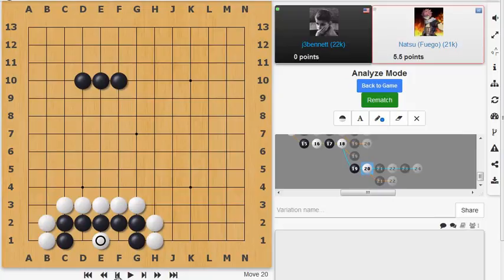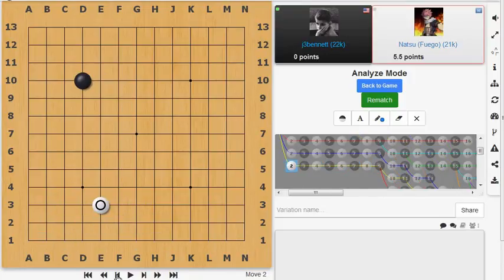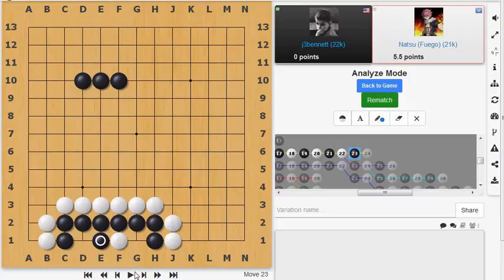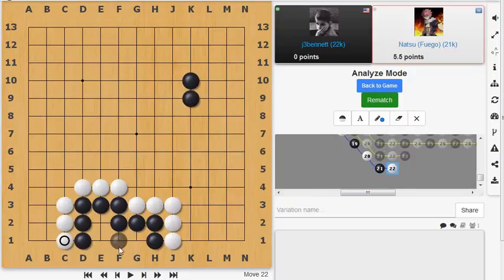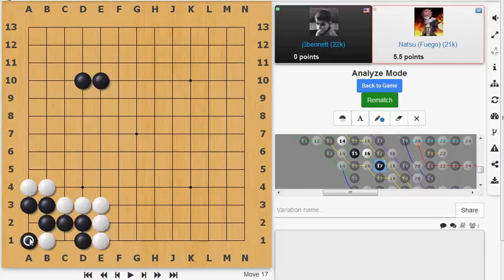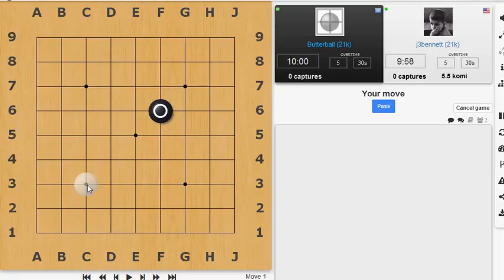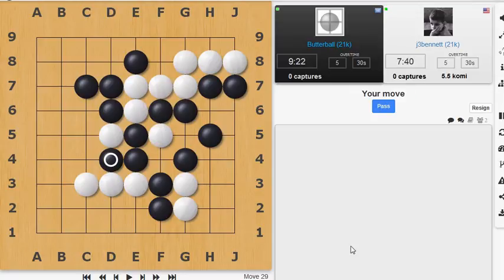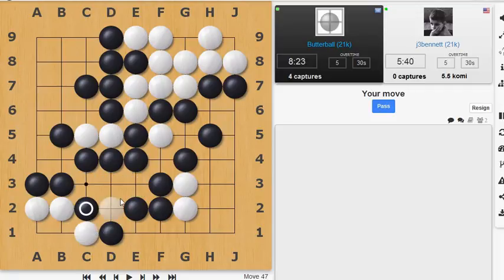Beginning Go #5: The shape of an eye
I talk about the different shapes that eyes can have, and which ones are alive or dead. Then I play a short 9x9 game against an underrated strong player. Here is a pointer to Sensei's library, that I mention in this video